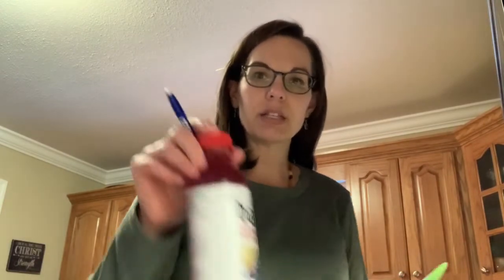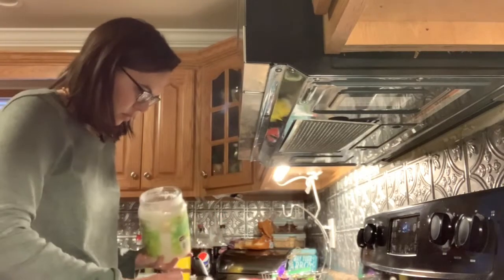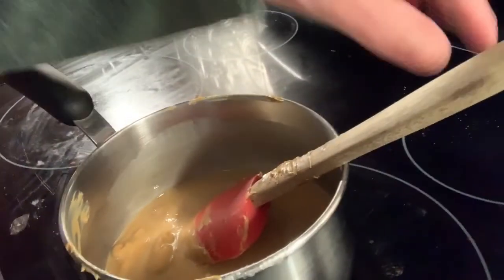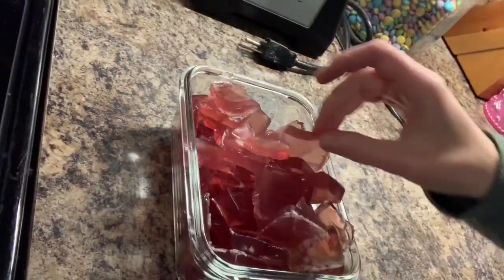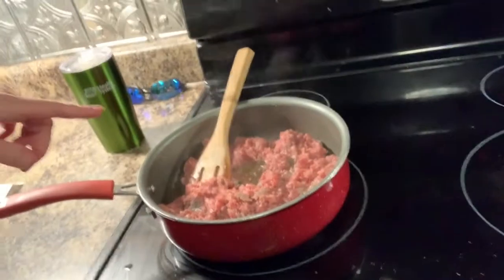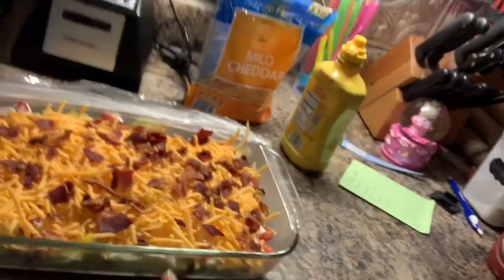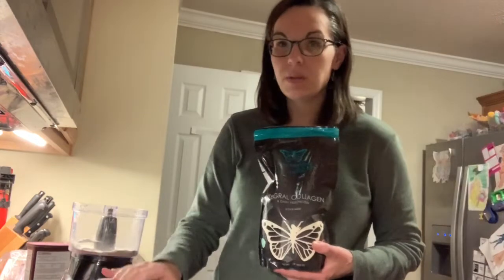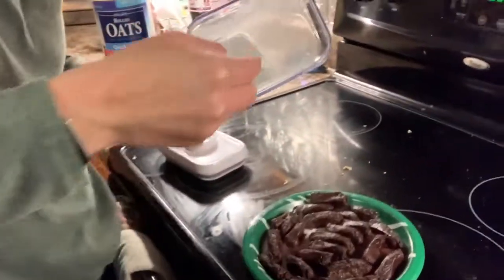Food Prep For The Week/Mom Of 6/ Large Family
Here is the recipe I mention in the video.  They are wonderful!